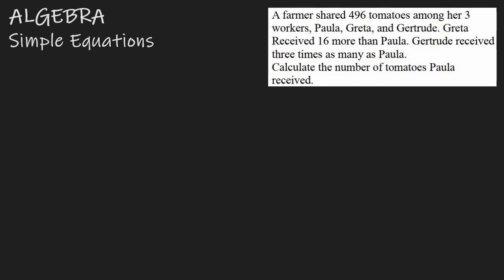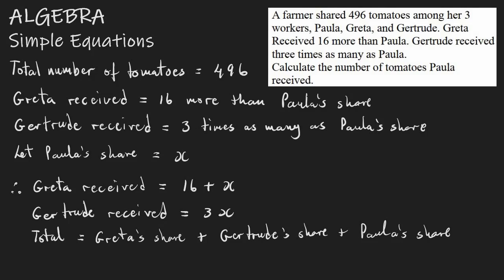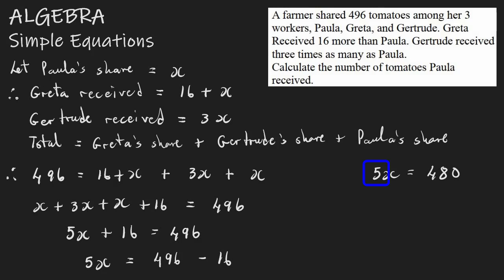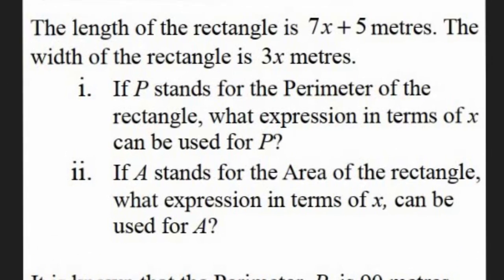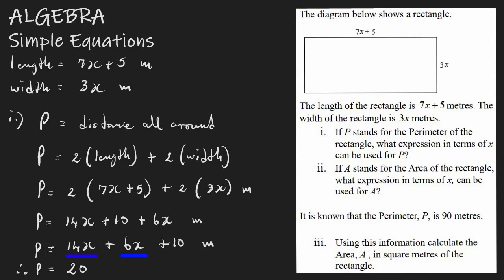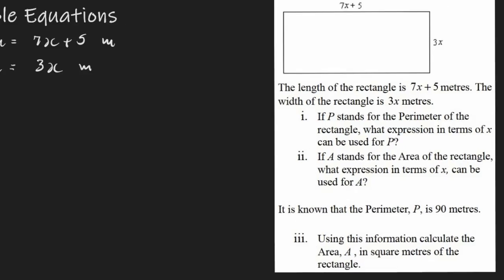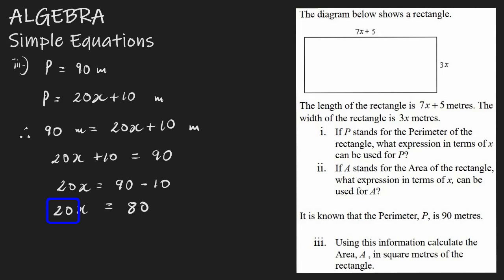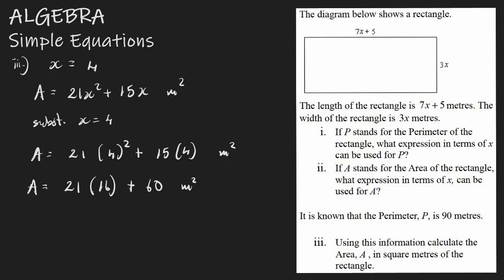Simple Equations Exam Type Example Set 2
Topic: Algebra
Sub-topic: Simple Equations - Worded Problems

Timestamps
0:00 Example 1
3:27 Example 2